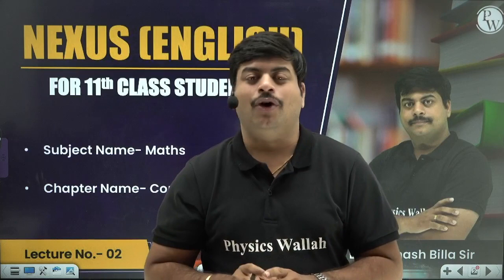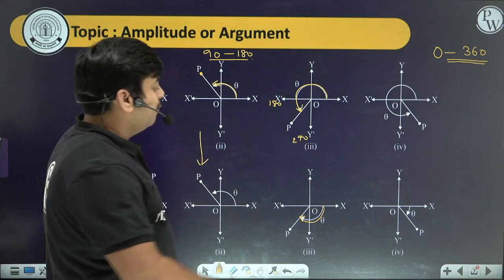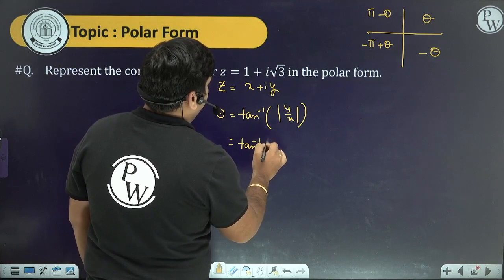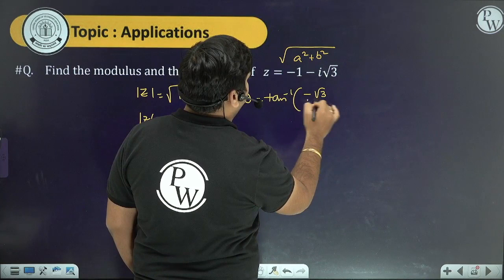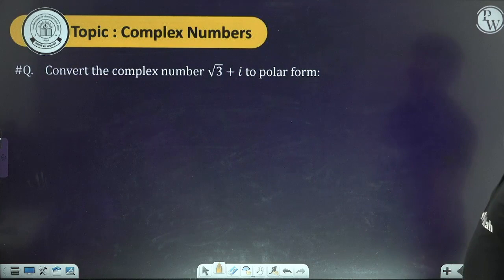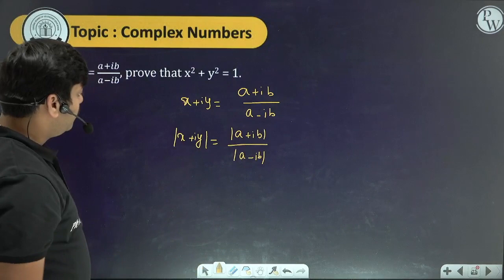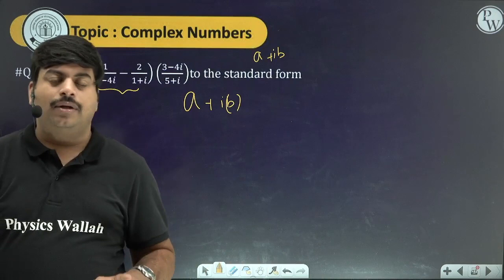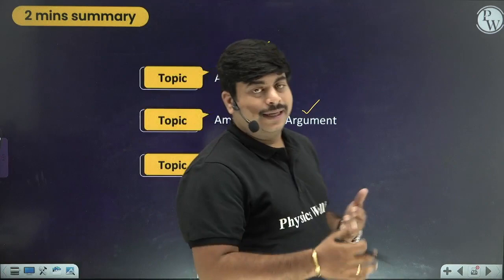COMPLEX NUMBERS 02 | Argand Plane | Math | Pure English | Class 11th/JEE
Step into the fascinating world of complex numbers with this captivating video! In this enlightening discussion, we delve into the intricacies of algebra with complex numbers, unraveling the mysterious powers of 'i.' Our expert panel effortlessly navigates through the concept of square roots of negative real numbers and introduces powerful identities that simplify complex calculations. Discover the practical applications of complex numbers, making their mark in various fields. As we progress, we'll explore the significance of modulus and conjugate, providing valuable insights into understanding the magnitude and direction of these unique mathematical entities.

📌𝐏𝐖 𝐄𝐍𝐆𝐋𝐈𝐒𝐇 𝐒𝐎𝐂𝐈𝐀𝐋 𝐌𝐄𝐃𝐈𝐀 -
📌 𝐏𝐇𝐘𝐒𝐈𝐂𝐒 𝐖𝐀𝐋𝐋𝐀𝐇 𝐒𝐎𝐂𝐈𝐀𝐋 𝐌𝐄𝐃𝐈𝐀 -
⏳ 𝐓𝐢𝐦𝐞𝐬𝐭𝐚𝐦𝐩𝐬
00:00 - Introduction
01:38 - Argand plane
06:57 - Amplitude/Argument
13:43 - Polar representation
33:17 - Applications
45:10 - Complex numbers
1:19:04 - Thank You Bacchon!